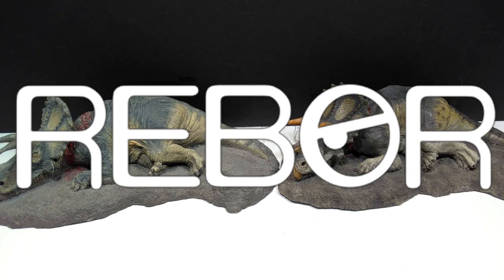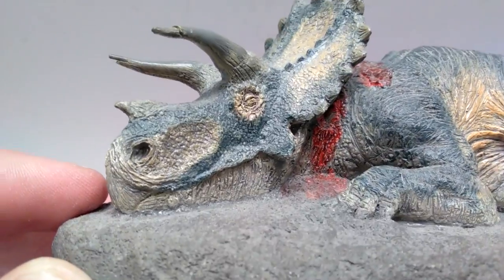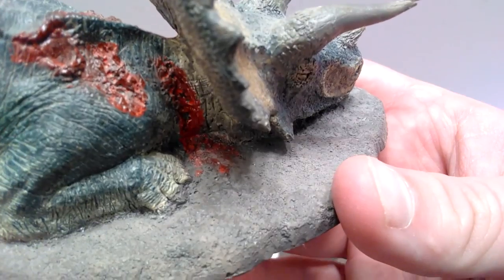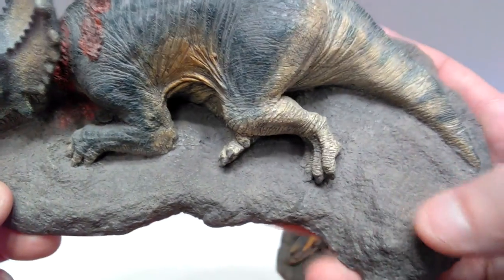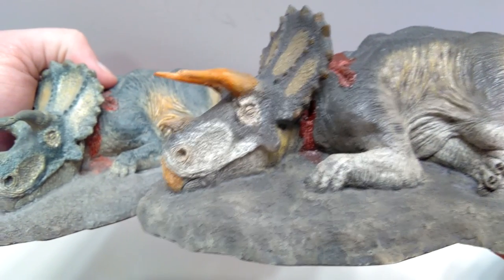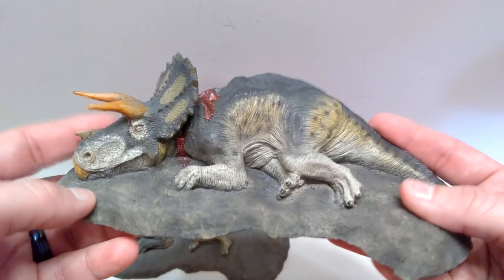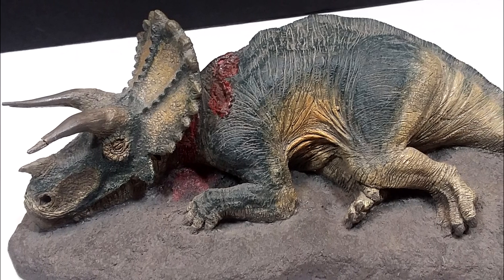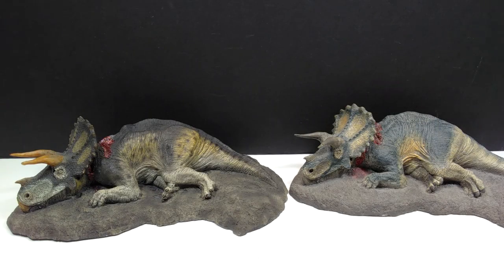Rebor "Fallen Queen" Triceratops Review!!! BOTH VERSIONS!!!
Today we're checking out a bit of an older Rebor figure, but it's BOTH versions of the "Fallen Queen" Triceratops!!!